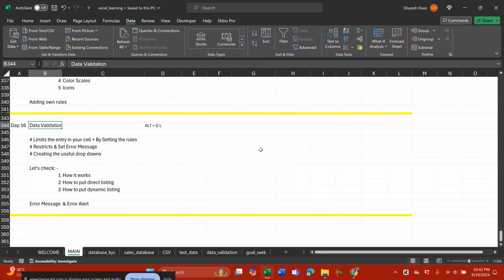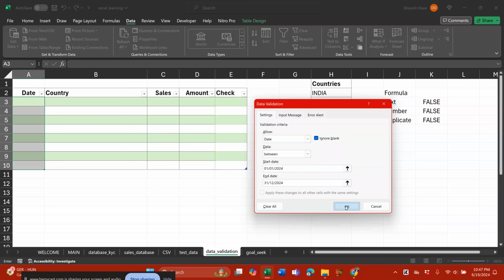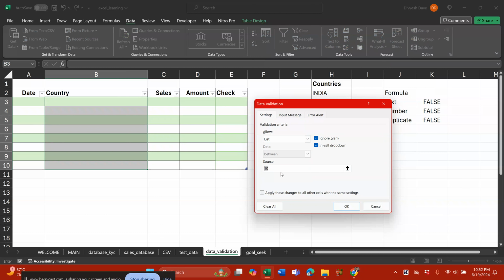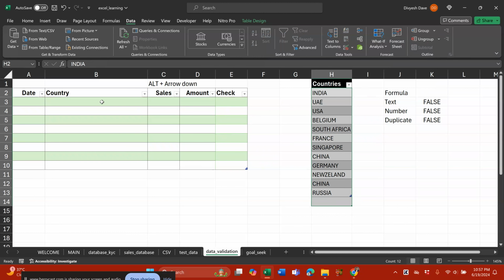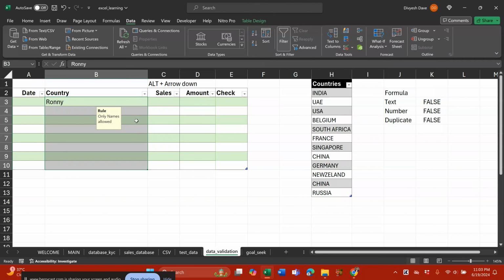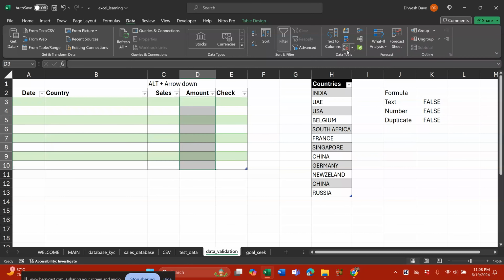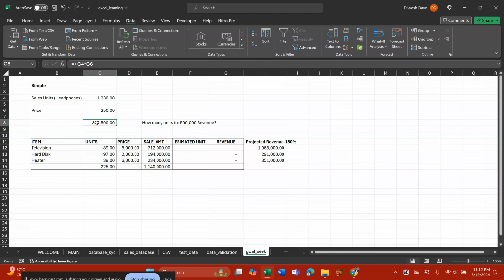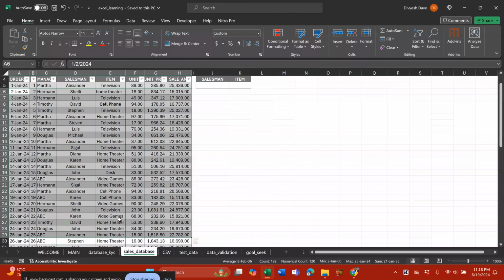Learn Excel with Divyesh Dave - Day 16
Day - 16
Topic - Data Validation, Setting rules, and adding drop-downs.

Your Friend

Divyesh Dave